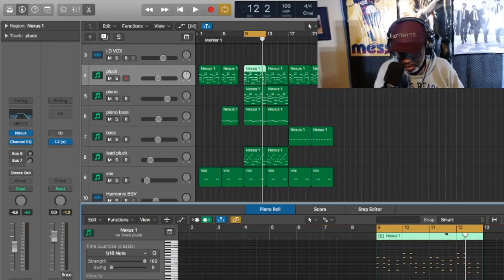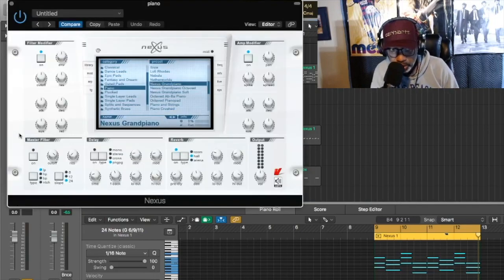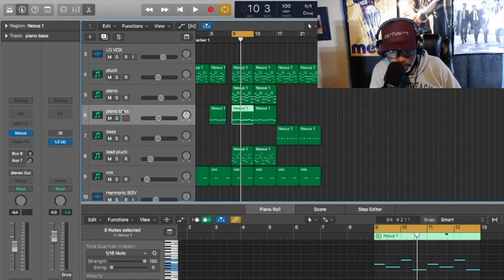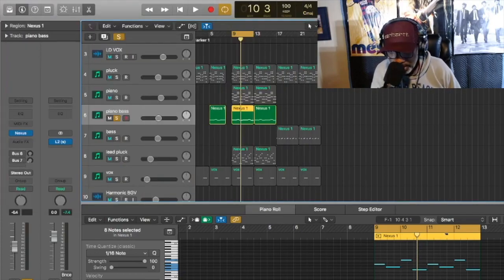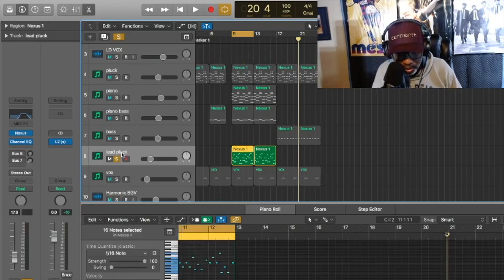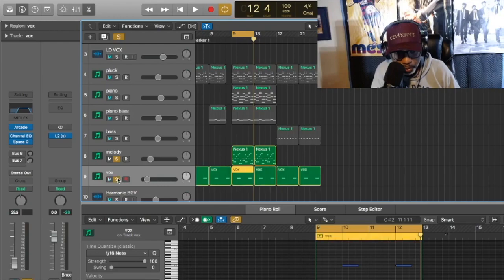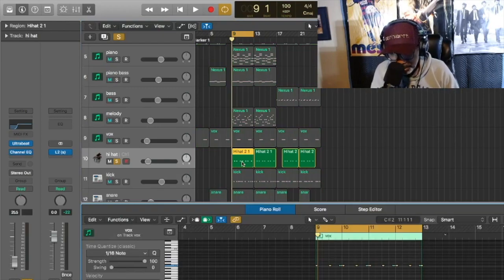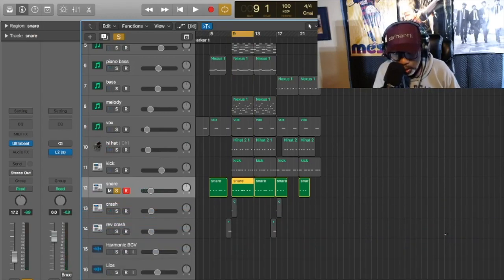HOW TO MAKE A DANCEHALL BEAT IN LOGIC PRO X 2023